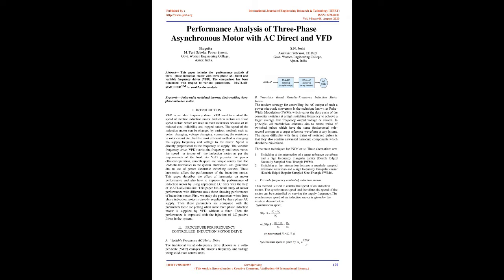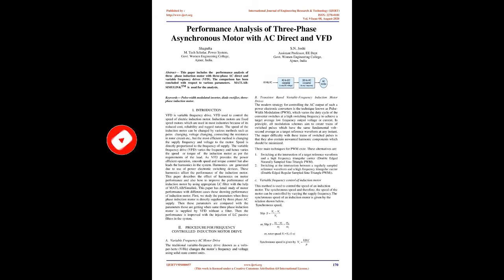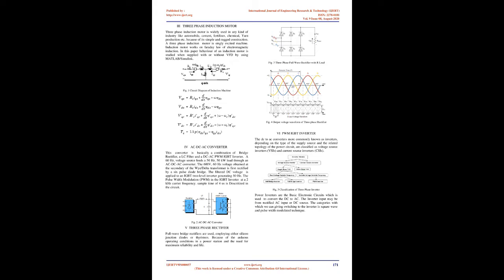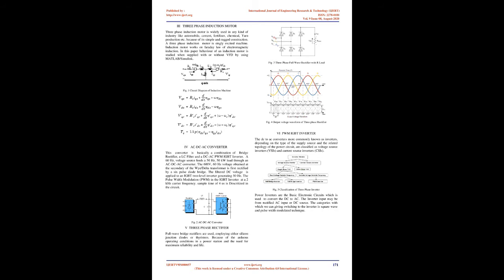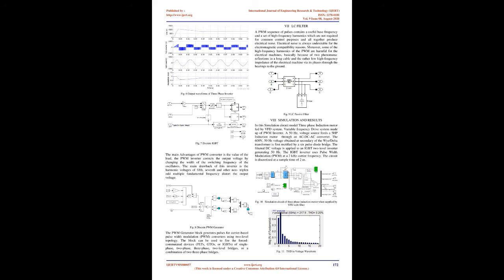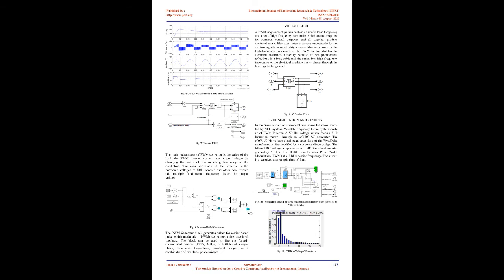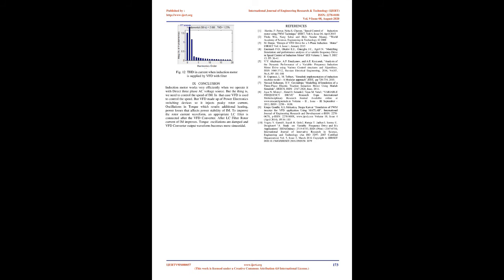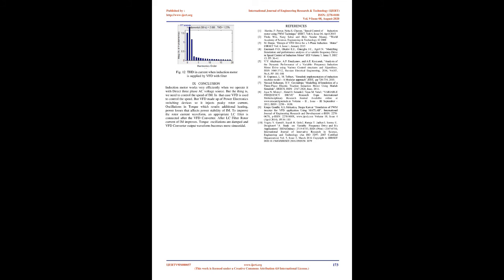Performance Analysis of Three-Phase Asynchronous Motor with AC Direct and VFD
Shagufta , S. N. Joshi

This paper includes the performance analysis of three phase induction motor with three-phase AC direct and variable frequency drives (VFD). The comparison has been concluded with respect to various parameters. MATLAB- SIMULINKTM is used for the analysis.